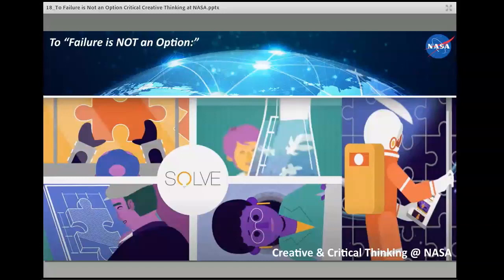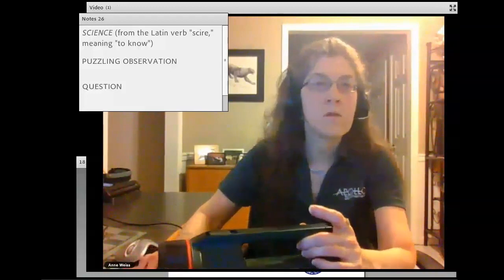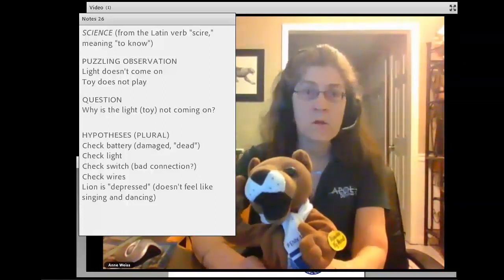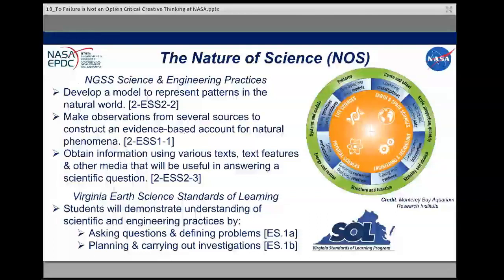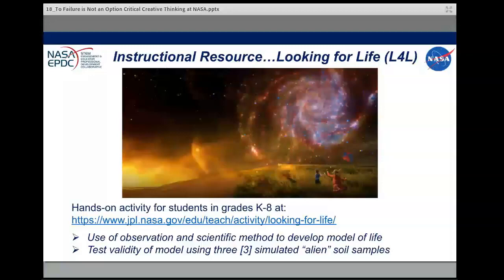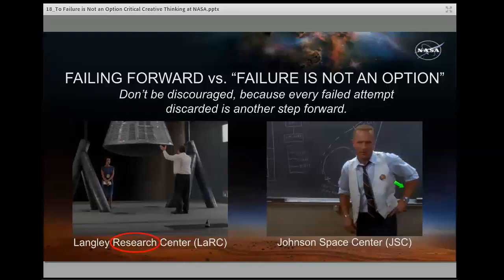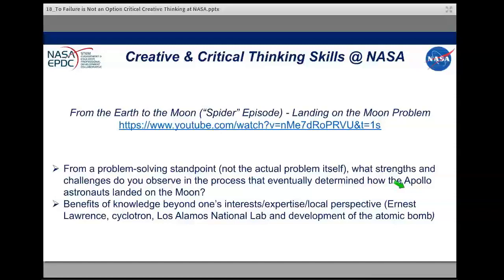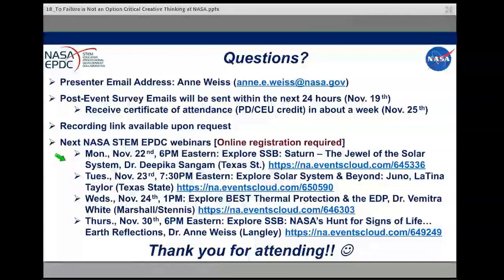To Failure is NOT an Option Critical Creative Thinking @ NASA